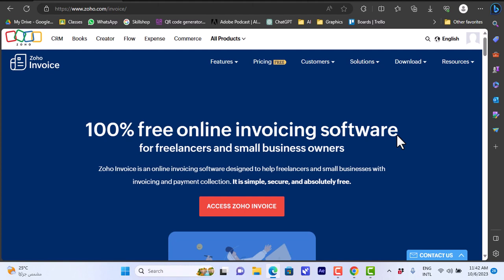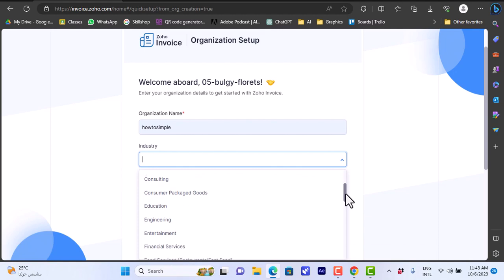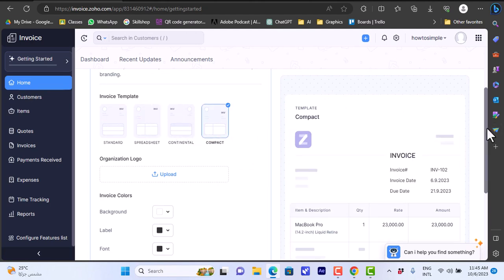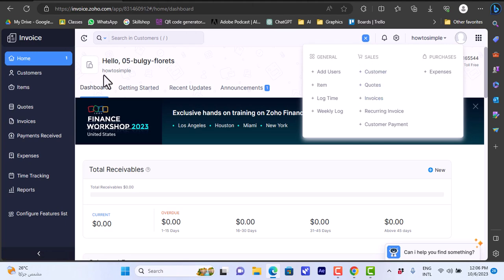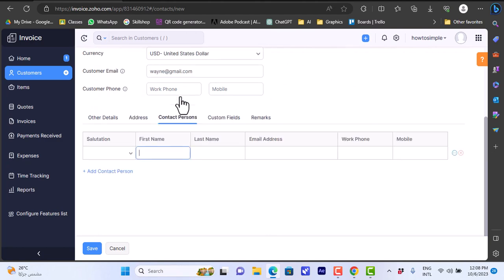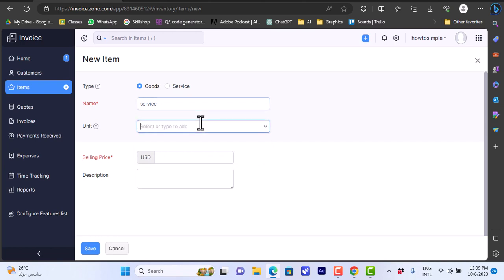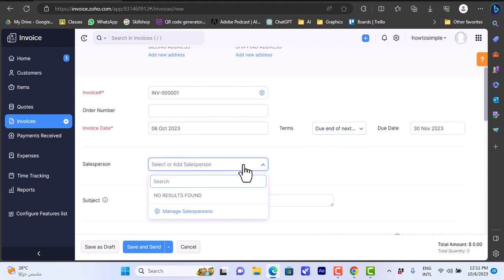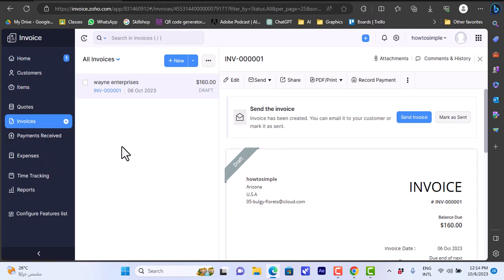Zoho Invoice Tutorial for Beginners | How to Use Zoho Invoice 2025